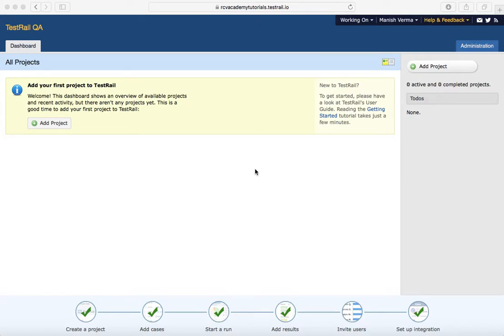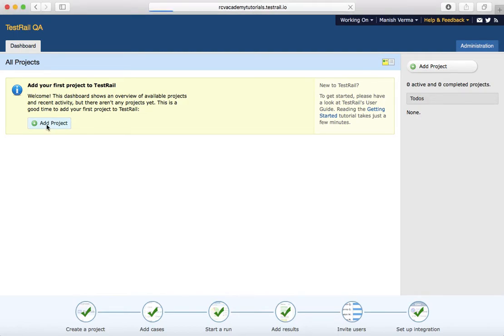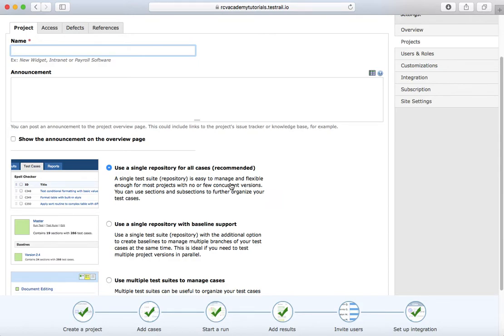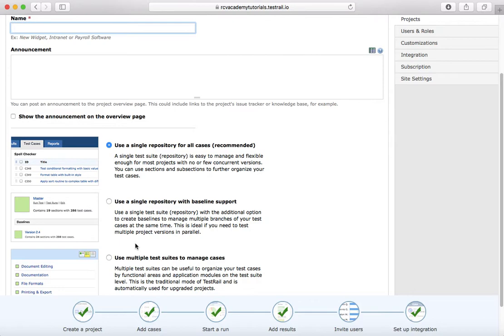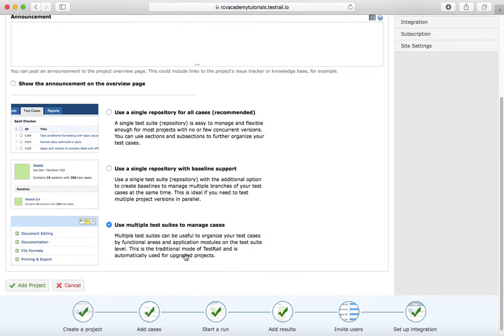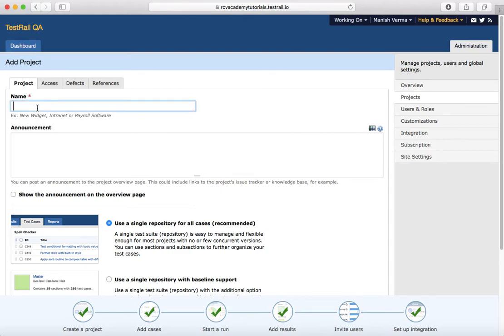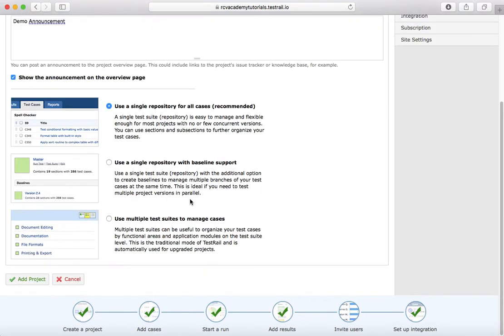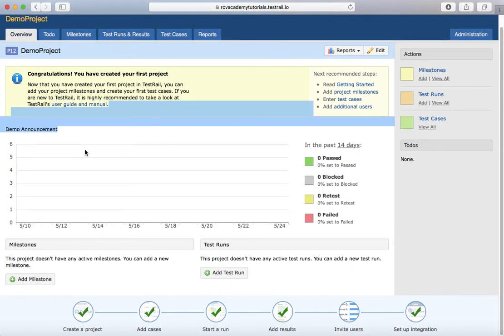TestRail Training - Add Project in TestRail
In this TestRail Tutorial we will learn how to add project in TestRail. We will also learn about different project options in TestRail.